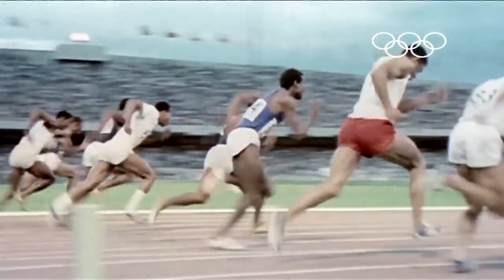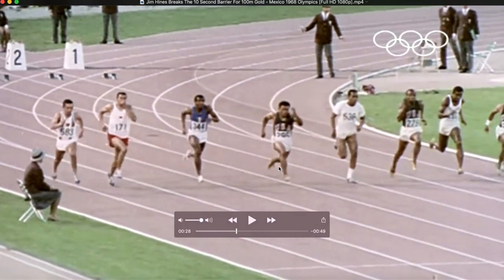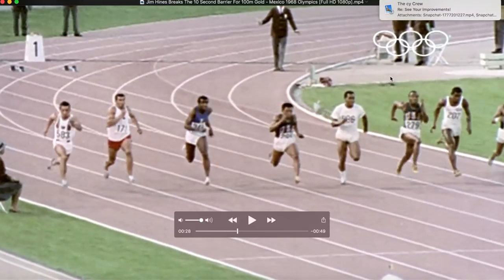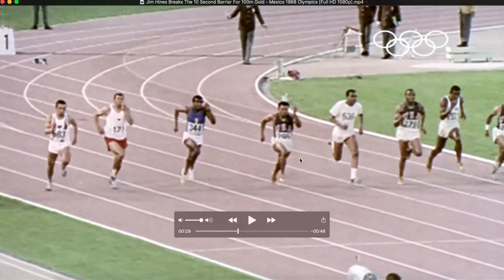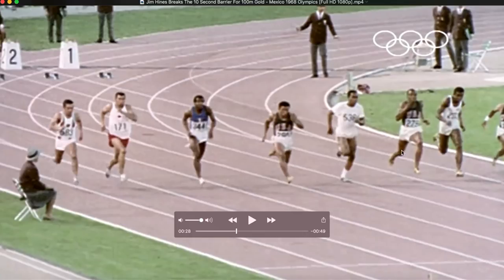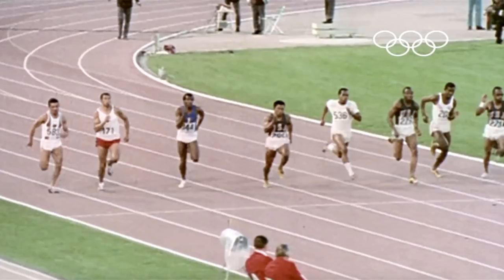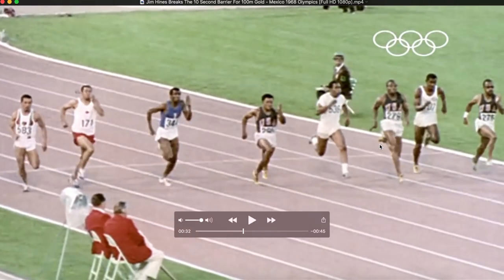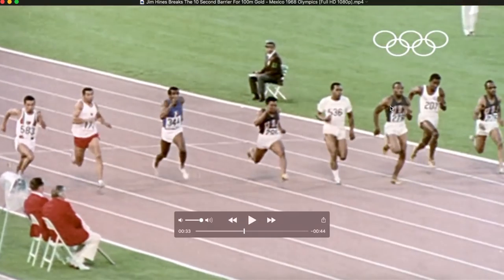Jim Hines Sprint Breakdown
Start Using Speed School Today For Free Here is a Sprint Breakdown of Jim Hines in 1968. He was the first sprinter to break 10 seconds in the 100 meter. You'll see a lot of different forms and a lot of different techniques in this race. As for Jim, make sure you look at his leg drive and range of motion in the right quad. Let us know your thoughts and looking forward to more video recommendations.

Join Our Performance Lab Social Media Community